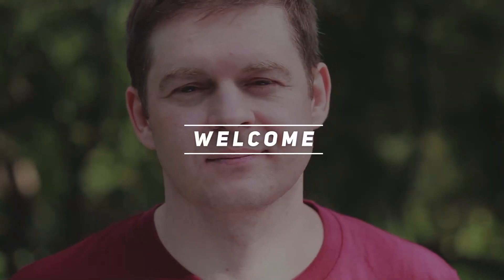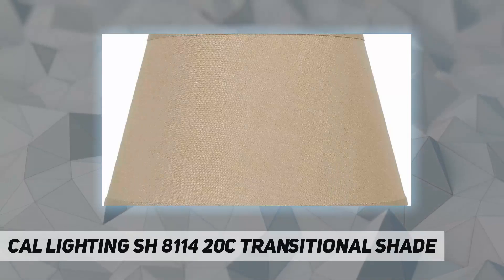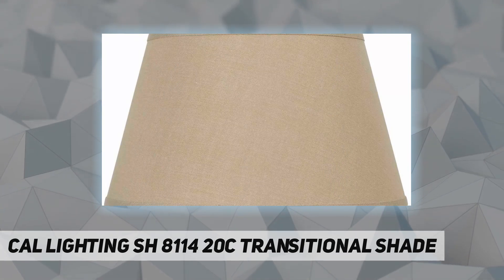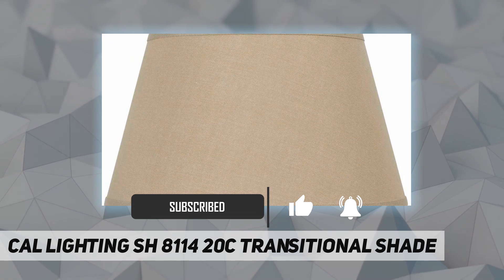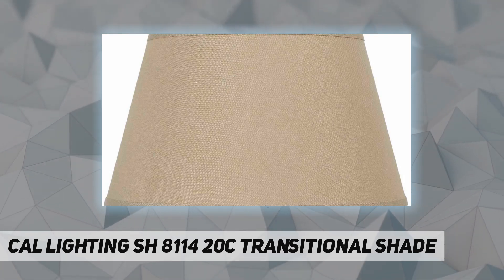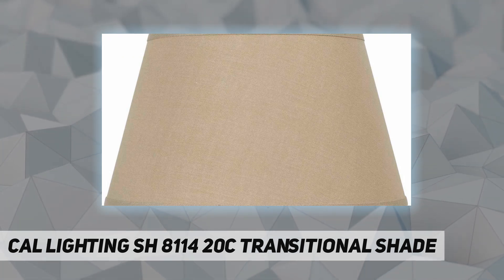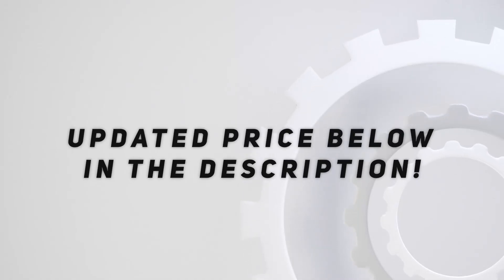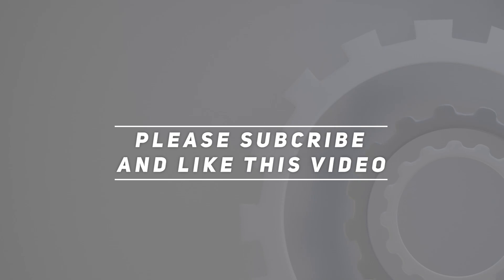Cal Lighting SH 8114 20C Transitional Shade - Review 2023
Cal Lighting SH 8114 20C Transitional Shade - 2023